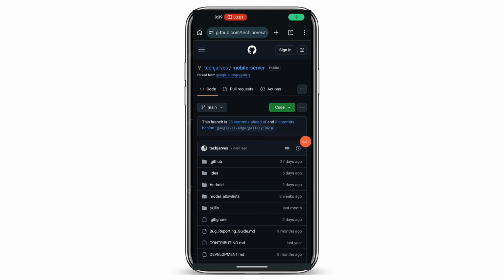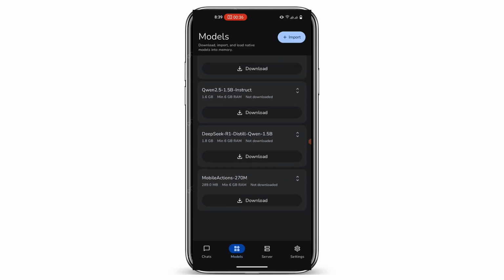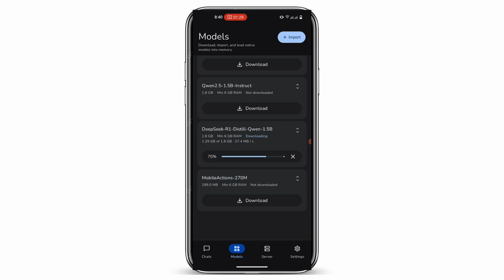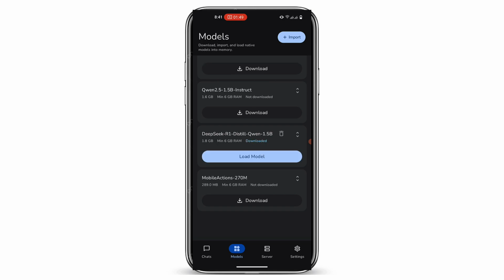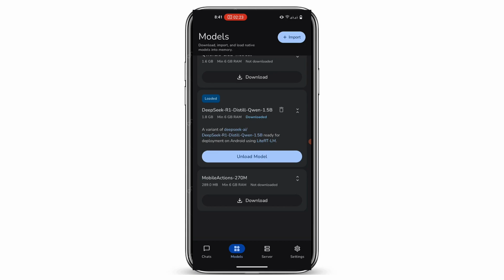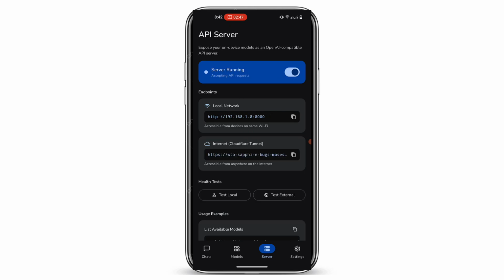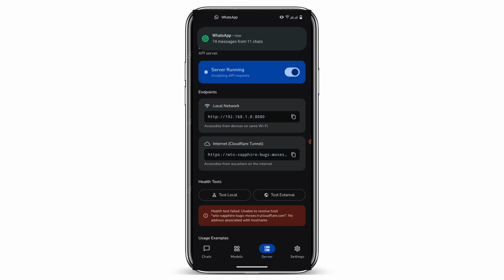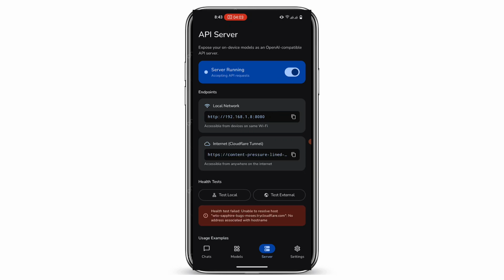Android Phone as AI Server - Complete Setup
This video shows how to convert your android phone into a locally and webhost AI model on your phone. This video shows complete setup and how you can use the AI model. This video is a how to guide on installation and setup of any LLM model on your android phone and host an AI server that can be used anywhere on the internet.

This video shows how you can run an "ai model" and host a "server" directly on your "android" phone. We'll demonstrate setting up "local ai" using Google's AI Edge app. Learn how to configure your device for "edge computing" and make your AI accessible online.

00:00 Whats inside this video
00:20 Setup of Edge App Android
01:07 Downloading LLM android
02:29 Testing local AI model on Android
02:36 API server hosting on Android